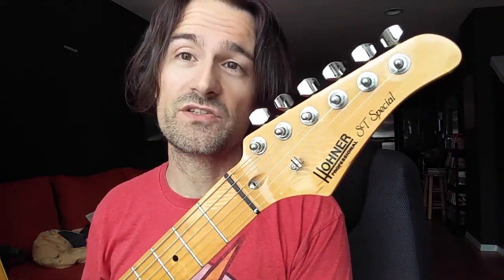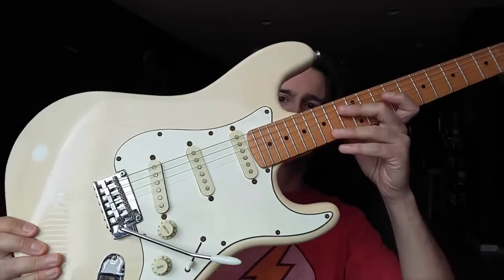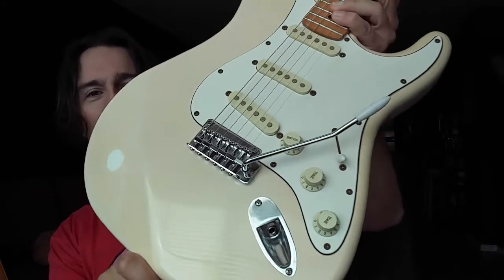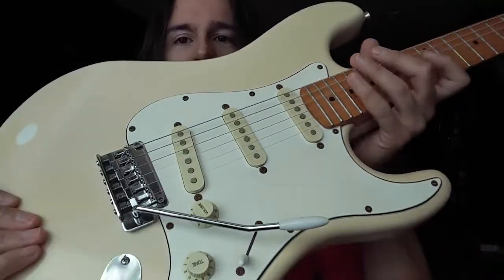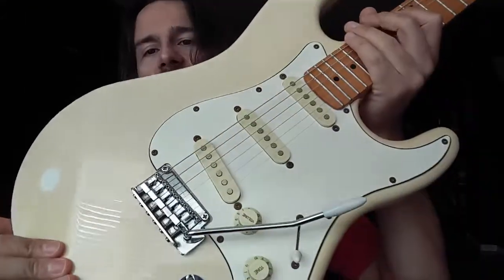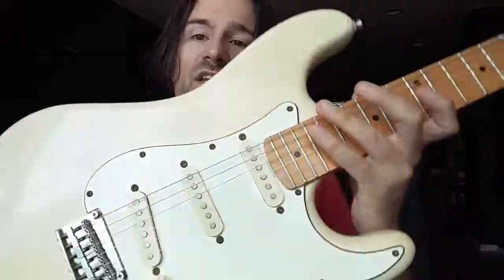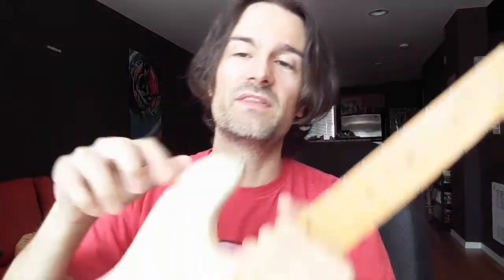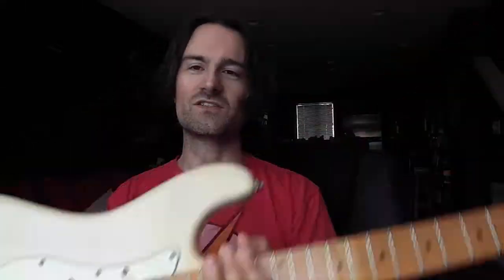Hohner ST Special Professional Review